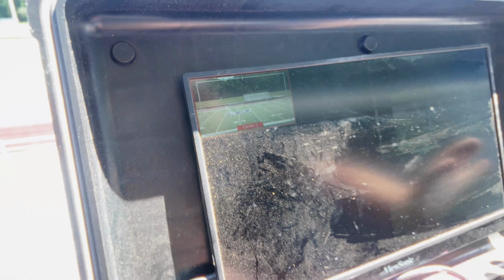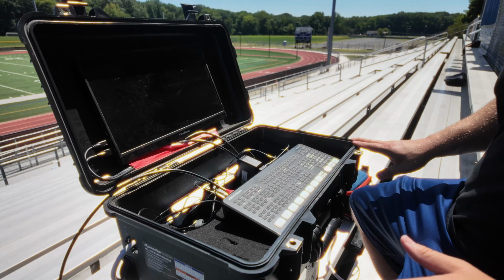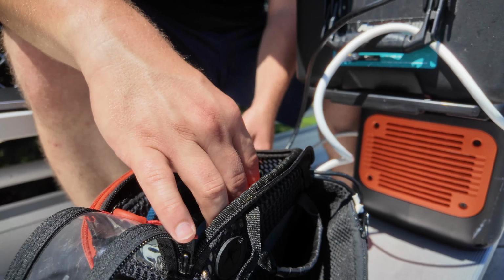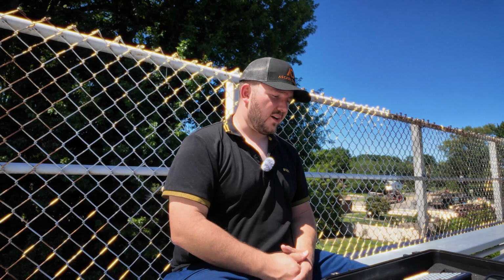How I Make $1,000/Day Live-Streaming Sports (Full Breakdown)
Ever wondered how people make real money from live-streaming sports? In this video, I reveal how I consistently make over $1,000/day live-streaming sports events — including my gear setup, workflow, and business model. Whether you’re a content creator, sports fan, or entrepreneur looking for a scalable income stream, this breakdown will show you exactly how it works.

I’ll walk you through how I started live streaming sports, what equipment I use (including my LiveU Solo, cameras, and internet bonding setup), how I find paid events to stream, and how to build a six-figure business around sports broadcasting. This isn’t about luck — it’s about building systems that create predictable income.

If you’ve been looking for a profitable side hustle or full-time career in sports content, this video will give you the blueprint.

Base kit list:

Live U
Live U Modems: LiveU Solo PRO Connect 4 Modems with Belt Pack Kit (Worldwide Version)
HDMI Cables